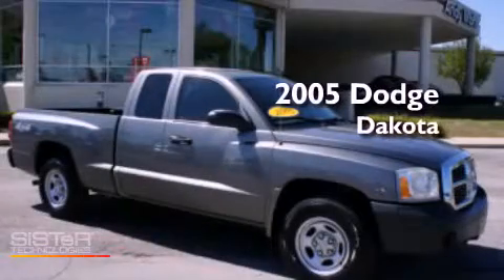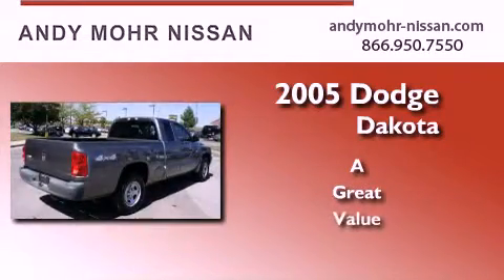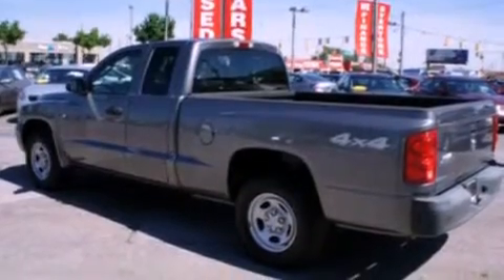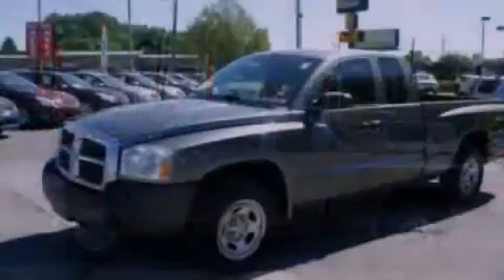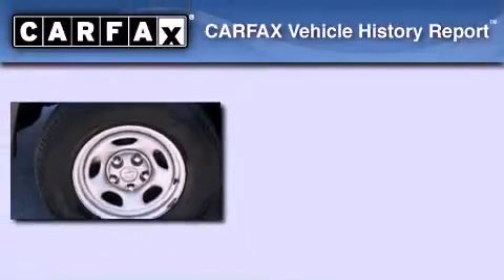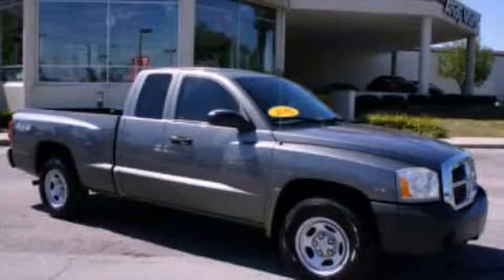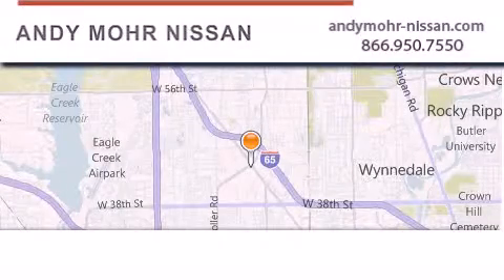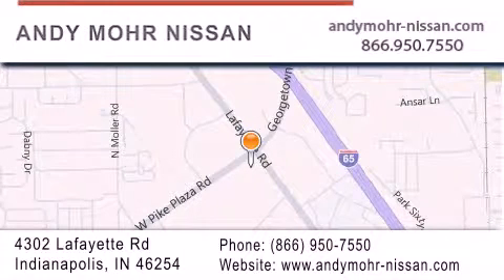Used 2005 Dodge Dakota Indianapolis IN 46254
Year : 2005
 Make : Dodge
 Model : Dakota
 Engine : 3.7L V6

 Exterior : Gray
 Miles : 59,798
 Interior : Medium Slate Gray
 Stock : T1463C